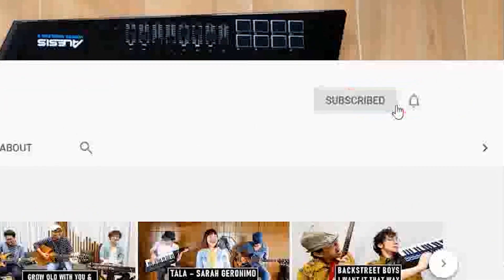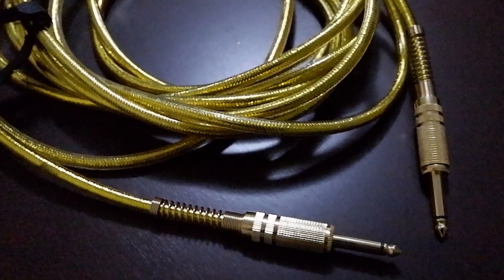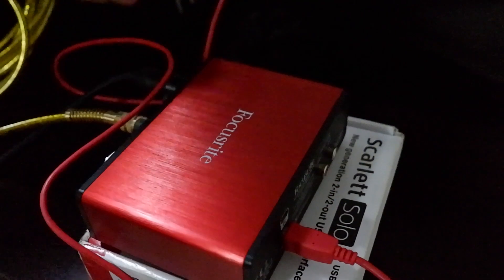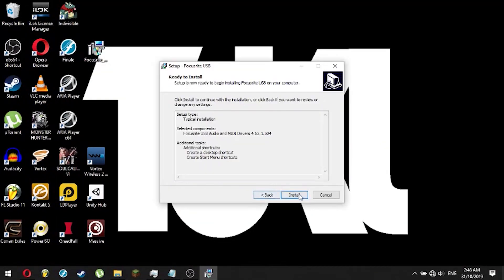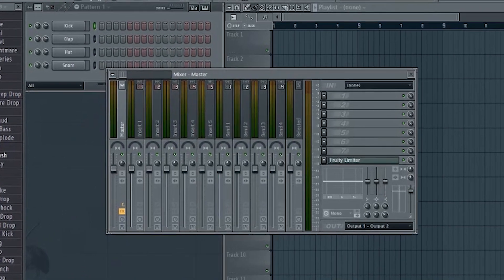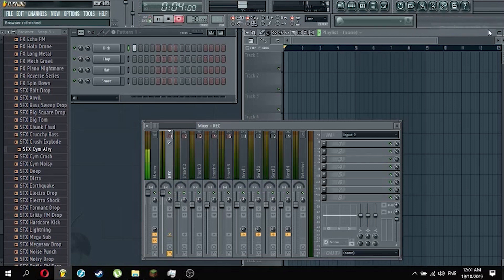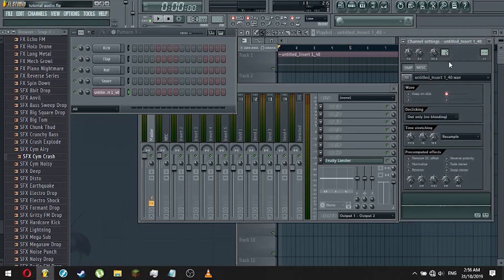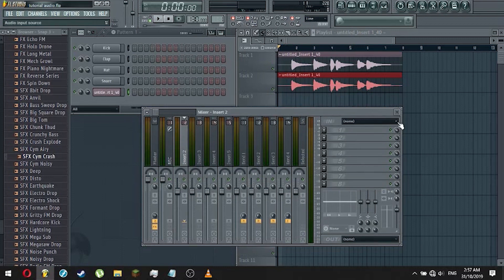How to Record an Audio Track in FL Studio (Tutorial) | Ted and Kel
Bringing you another tutorial and this time, Kel will teach you how to record an audio track in FL Studio!

Check out Part 1 of our FL Studio Tutorial:

How To Record a Song in FL Studio using a MIDI Controller

Below are the gears that we used to make this video. They redirect to Amazon and provide us with a small kickback should you purchase any of these items and software. Check them out! :).

Instruments:
▶ Akai Professional MPK Mini MKII
▶ Roland Juno DI*
Microphone:
▶ A versatile microphone that we use
Audio Interfaces used to record music and voice overs:
▶ Focusrite Scarlett Solo
▶ Digidesign Mbox 2 Mini
DAW:
▶ Ableton Live 10
▶ FL Studio
Other Awesome Accessories:
▶ DI Box
▶ Microphone Stand
▶ Guitar Cable
▶ Guitar Strap
Cameras and Accessories:
▶ Camera used in our videos
▶ Camera used to take our photos
▶ Camera lens for our Fuji camera
▶ Our flexible camera tripod
▶ Another camera tripod we use

Video by: Kelsey Jurado